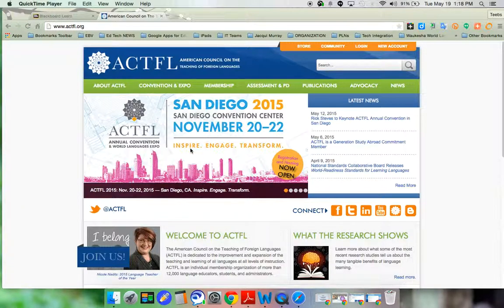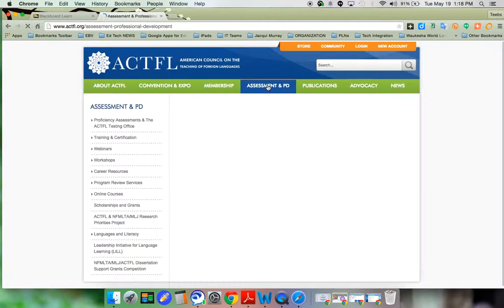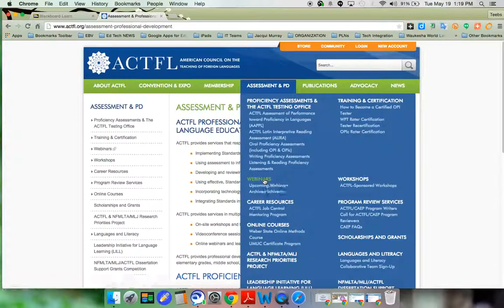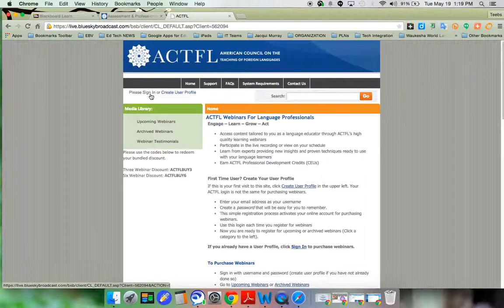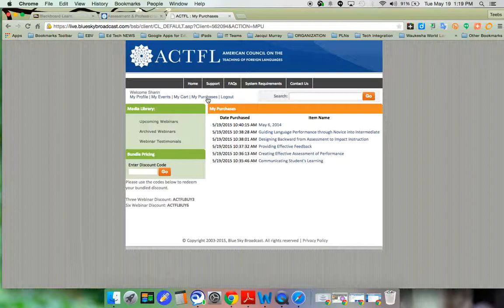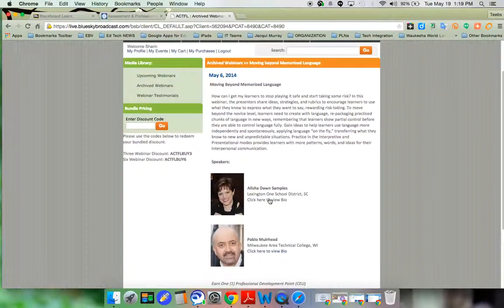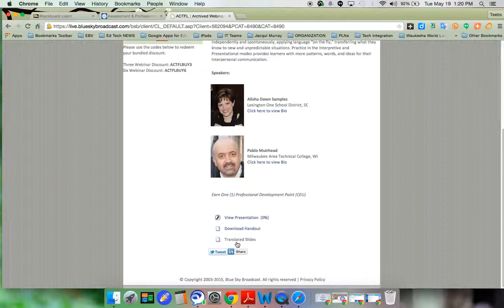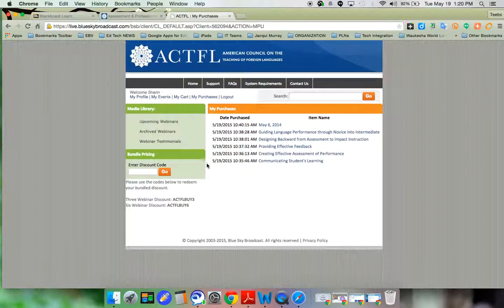Accessing Purchased ACTFL Webinars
Once you have a login provided, you will be able to access and view archived ACTFL webinars, as well as download any available handouts and slides.